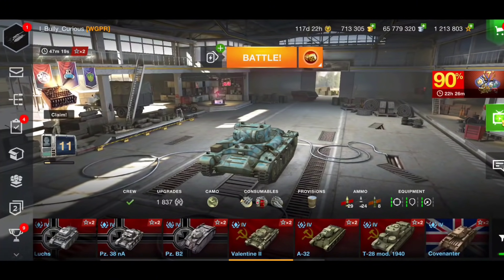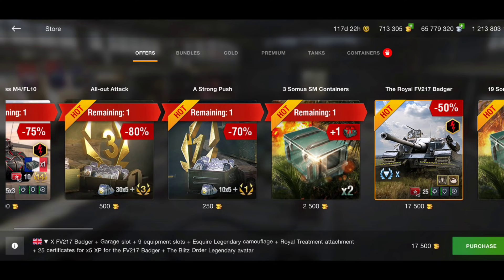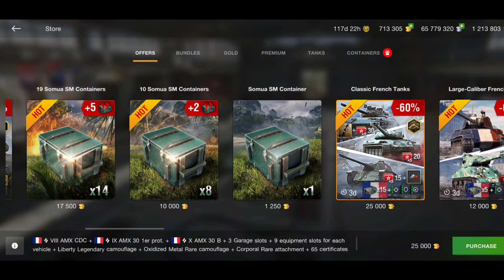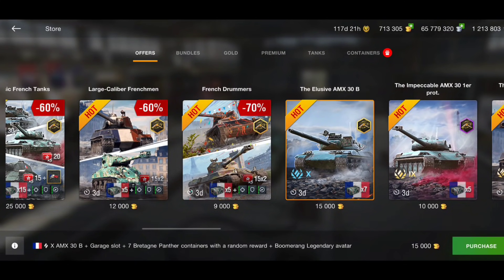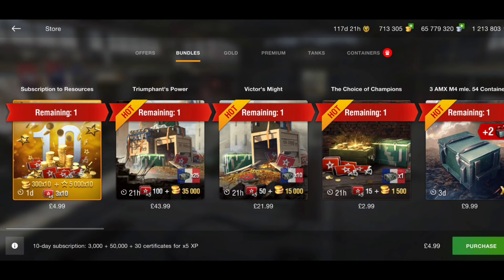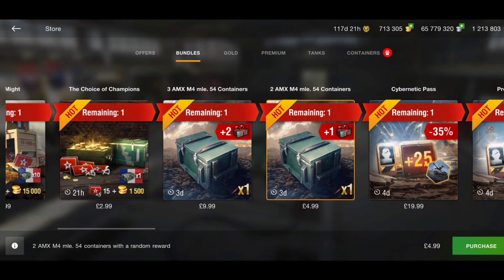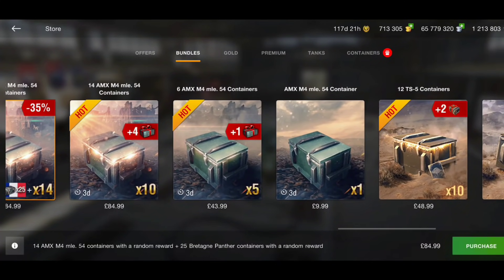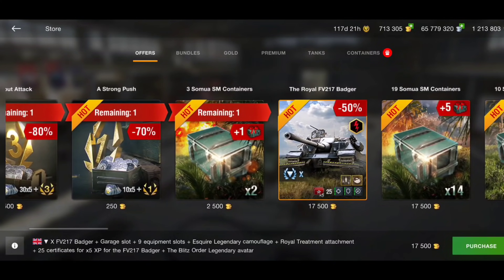good deals and rip offs.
today we look at what is in the store, what's a good price, and what's a rip off. most things in the store today are actually a really good price, which is nice to see.